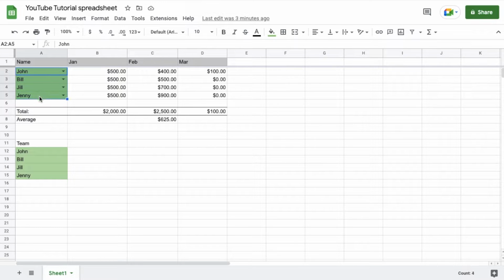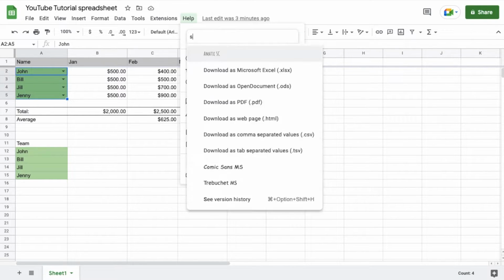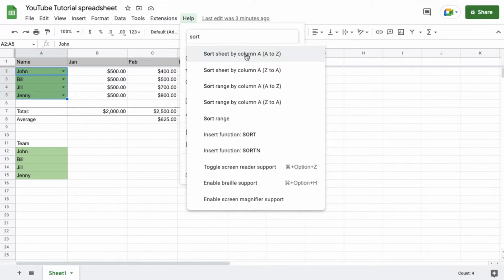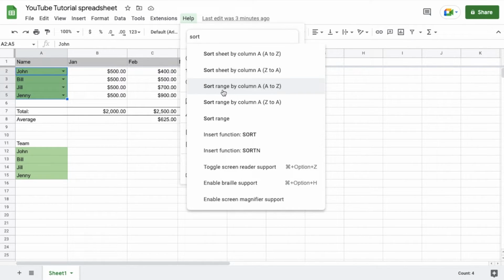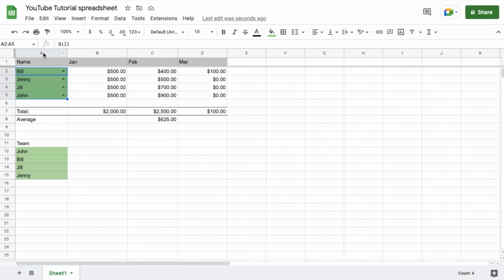How To Alphabatize In Google Sheets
Check out today's special tech deals:

In this video, we show you how to sort alphabetically in Google Sheets.